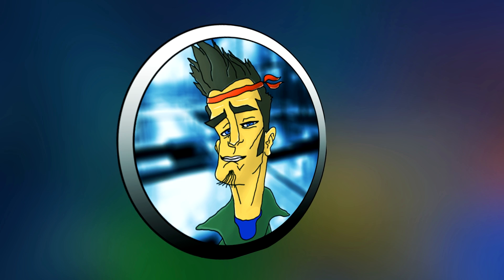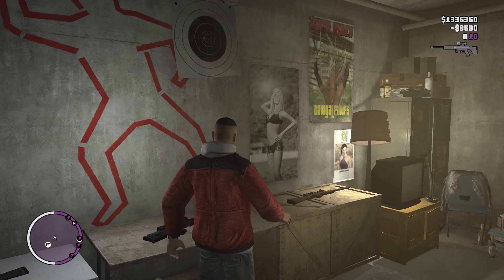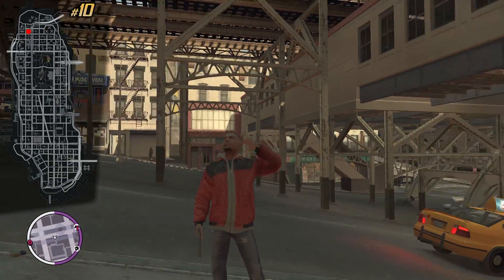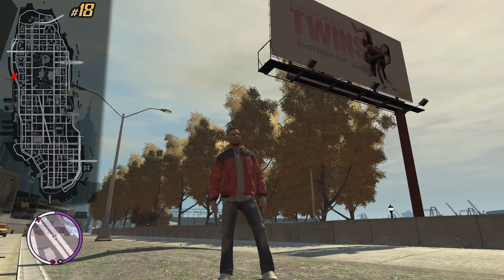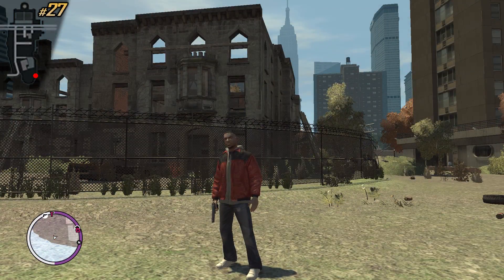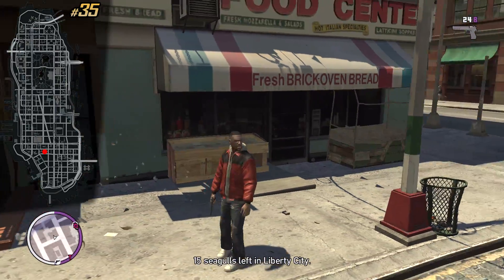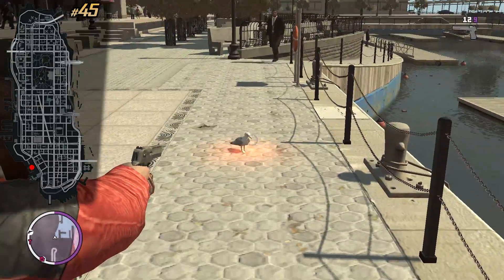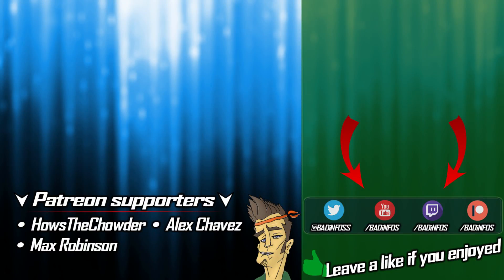GTA IV TBoGT: ULTIMATE Hidden Seagull Location Guide [+map markers]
In this video I will show you how to collect ALL 50 hidden seagulls in the game "Grand Theft Auto IV The Ballad of Gay Tony" (or just GTA 4 TBoGT). It is possible to collect them all at the very beginning of the game, however I suggest starting your hunt AFTER passing the first mission or even after the mission "For the Man who has Everything". That way you can get the reward from the seagull hunt.
When collecting the seagull I will show you the spot on the map and also show you the surrounding area so you get a better understanding of where each one is located.
We have:
Total: 50
In Broker and Dukes: 5
In Colony Island: 2
In Charge Island: 1
In Happiness Island: 1
In Bohan: 1
In Algonquin: 36
In Alderney City: 4
Time Stamps:
00:00 - Introduction
01:30 - Seagulls 1-10
03:21 - Seagulls 11-20
04:55 - Seagulls 21-30
06:29 - Seagulls 31-40
08:02 - Seagulls 41-50
09:43 - Rewards